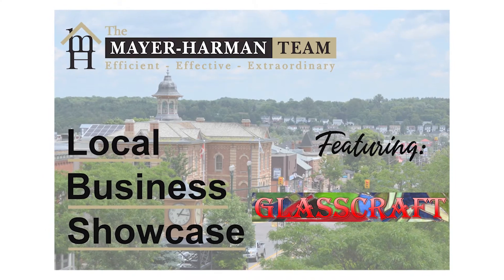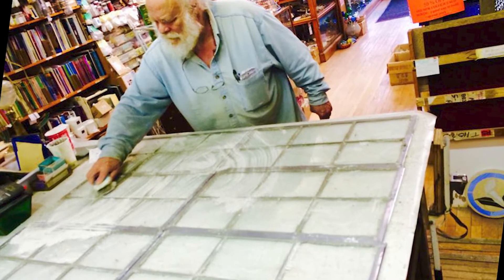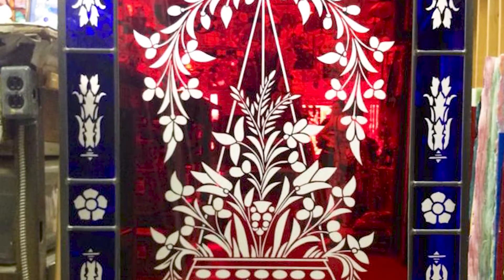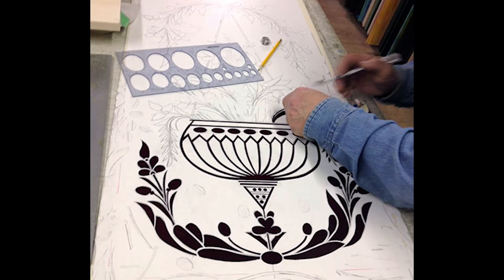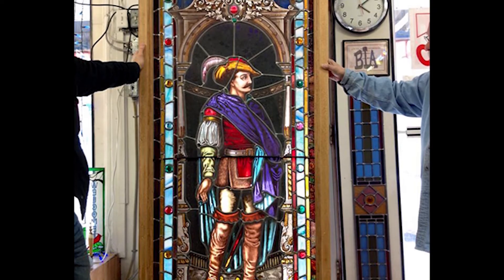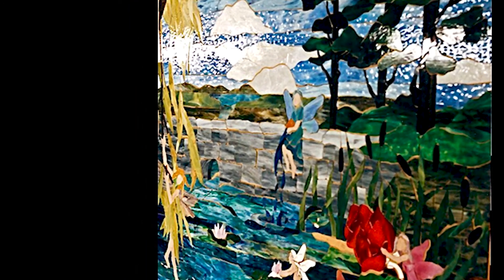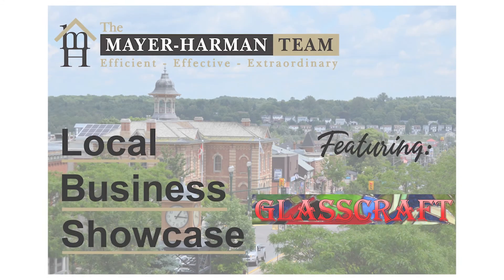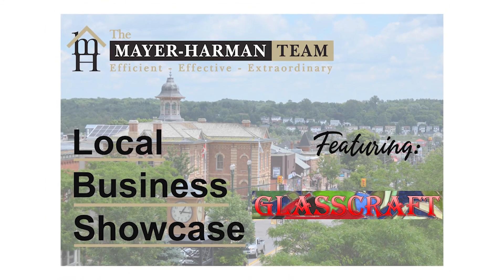Glasscraft | Orangeville, ON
Ever wondered what's the story behind the kaleidoscope of colored glass behind the weathered doors of Bill Adler's little shop on the north side of Broadway near Mill St.?
Well, today we have a treat for you.
You are going to love this installment of our February small business series.

This is all part of the Mayer-Harman Team's 2️⃣8️⃣ days of showcasing 𝙇𝙤𝙘𝙖𝙡 𝘽𝙪𝙨𝙞𝙣𝙚𝙨𝙨 for the month of February. Each day we will be releasing a video with a local business or organization showcasing who they are, what they do and how they have had to pivot how they operate amid a pandemic.

Welcome to the Mayer-Harman Team's Youtube Channel!

Our Why
We believe that together we can connect resources and talent to create
extraordinary results!

Our Mission
The ongoing mission of the Mayer-Harman Team is to assist Buyers and
Sellers in making the BEST real estate decisions possible by providing relevant knowledge, collaboration, professionalism and a memorable experience.

Goals
1. Help you achieve Real Estate objectives now and in the future ;
2. Produce extraordinary results, quickly and consistently ; and
3. Provide your family, friends and colleagues the same extraordinary results!

The Mayer-Harman Team believes that our customers deserve, and will
receive, the finest service ever offered by a real estate company

Why Work with our Team?
EFFICIENT
The Mayer-Harman Team uses systems and proven technology advancements like Artificial Intelligence (AI) to streamline customer and
client experiences and access to information with the help of trained staff and our relationships with third party contractors. We help you through the
process in the most cost-effective manner while reducing uncertainty and
risk so that your experience is a positive and memorable one.

EFFECTIVE
The Mayer-Harman Team consistently sells for more in less time!
We attribute this to our superior market knowledge and negotiation skills
which we are only able to achieve through our constant pursuit for personal
and professional growth at real estate conferences across North America and the world!

EXTRAORDINARY
What’s extraordinary about the Mayer-Harman Team?
Over and above the extraordinary results and client service the Mayer Harman Team:

*Develops and fosters third party contractor relationships;
*Uses cutting edge technology;
*Provides long term financial and real estate planning ;
*Follow ups, client events and gifts; and
*Always available to you, even after your transaction is completed.
We owe our success to our clients and our never-ending pursuit to serve them better in every way possible! People continue to refer, recommend and leverage The Mayer-Harman Team because they know that we deliver extraordinary results, quickly and consistently.

Personal Facebook link. (if you want to friend me)